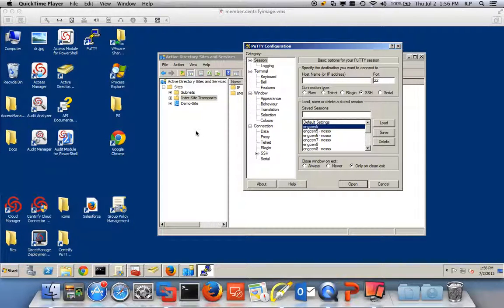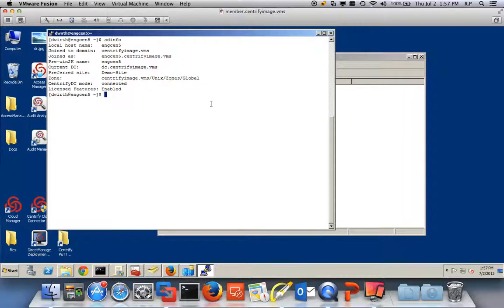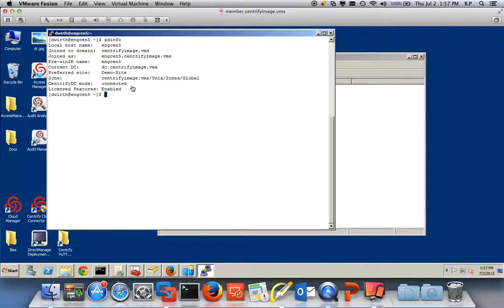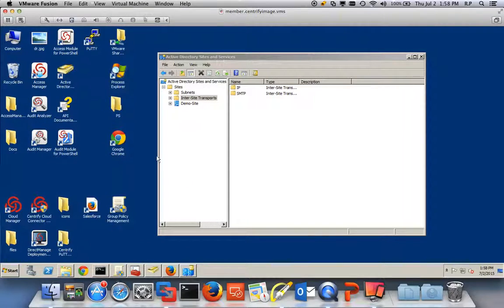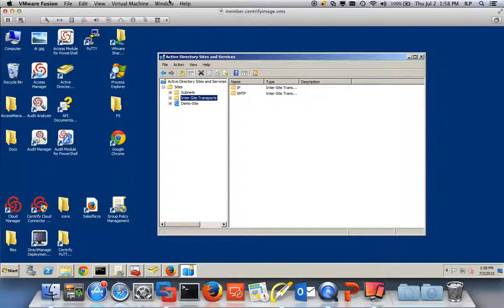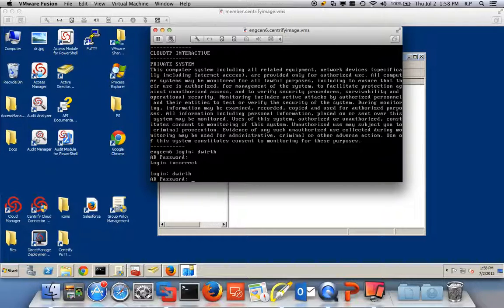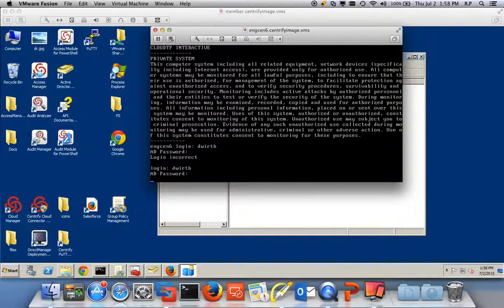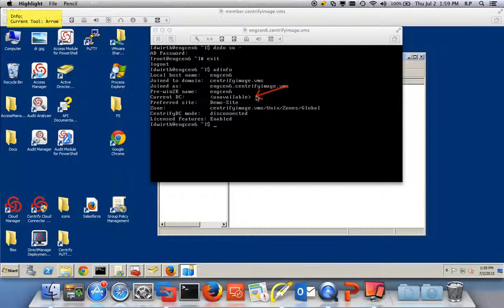Centrify and High-Availability - Sites and Services + Cached Credentials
In this video we'll discuss and review how Centrify AD clients for UNIX, Linux and Mac OS X use AD Sites and Services and Cached credentials for high-availability and offline access.